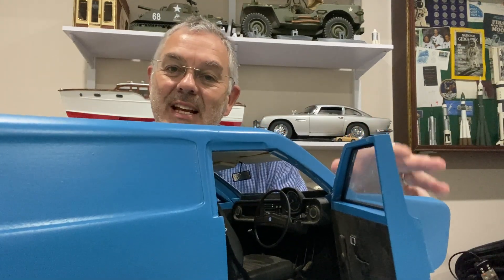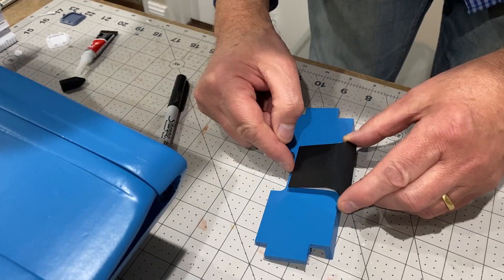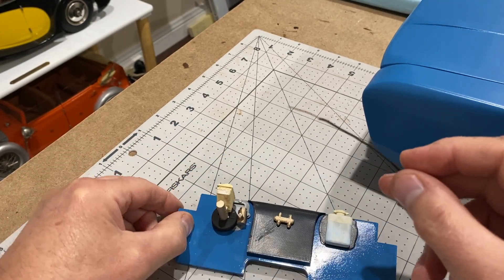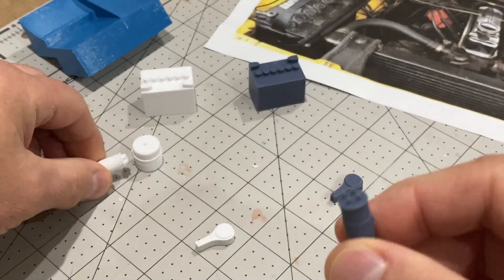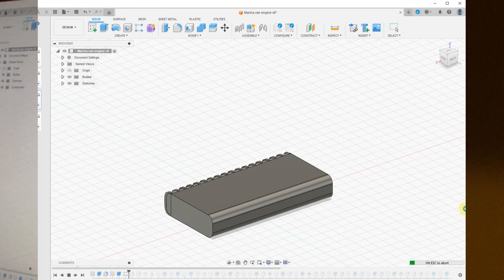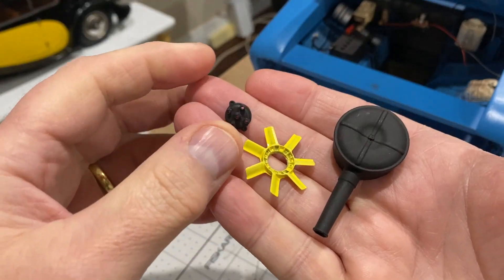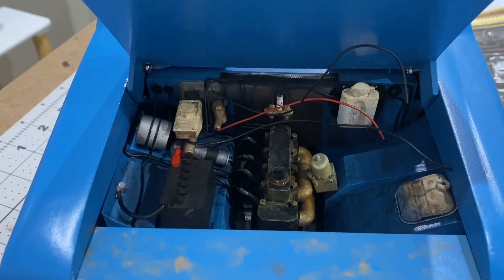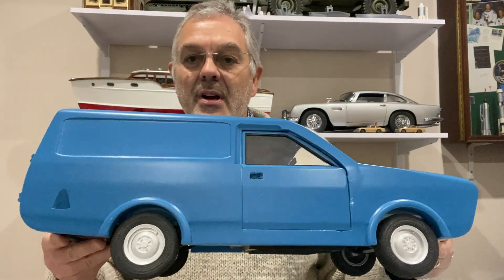Building a 3D printed model of a Morris Marina van - Part 5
In this video, I build the engine.